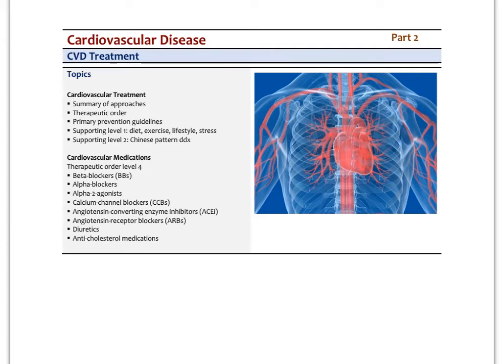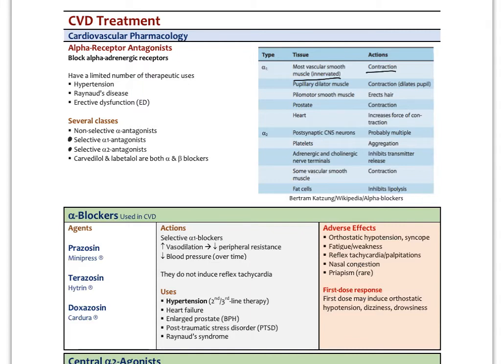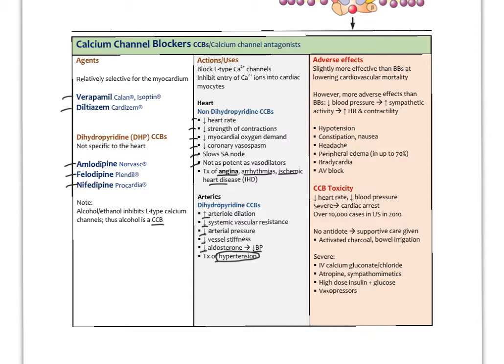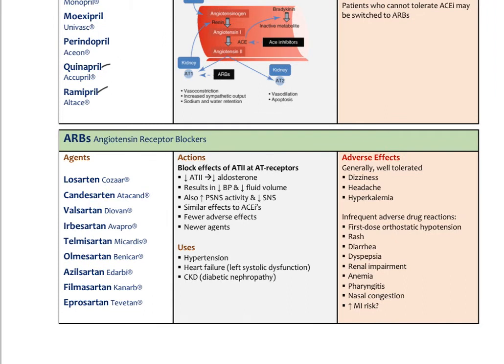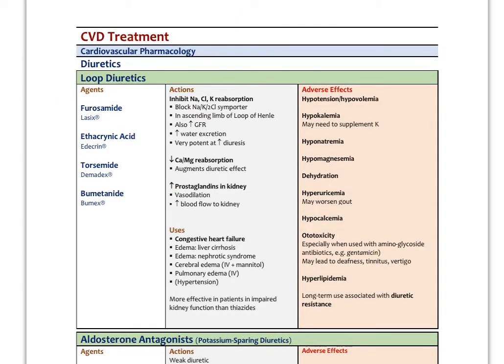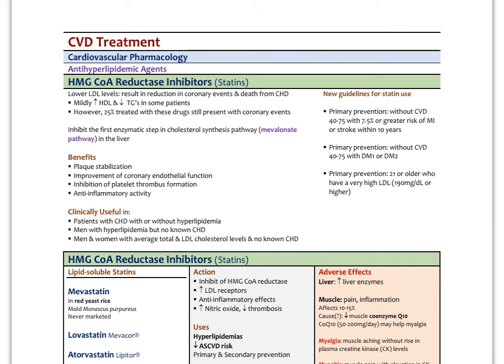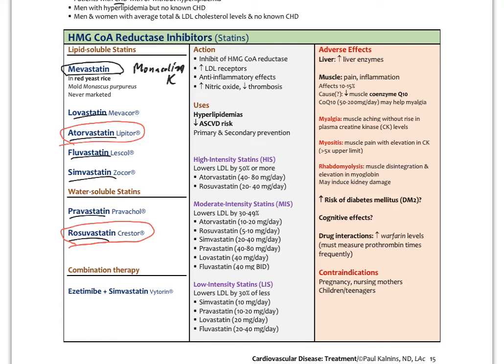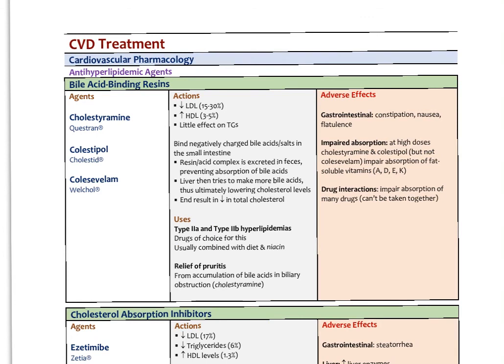CardiovascularPathTreatment2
Review of cardiovascular treatments, including integrative treatment (Part 2)